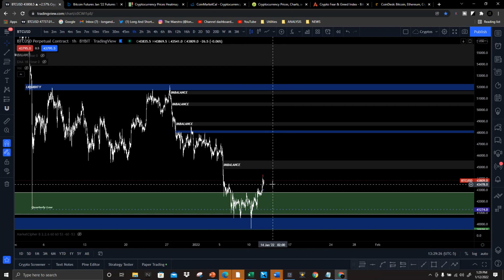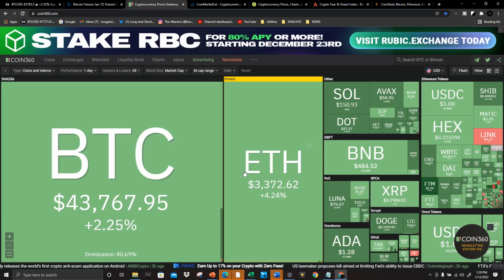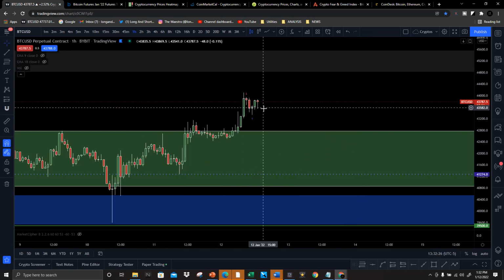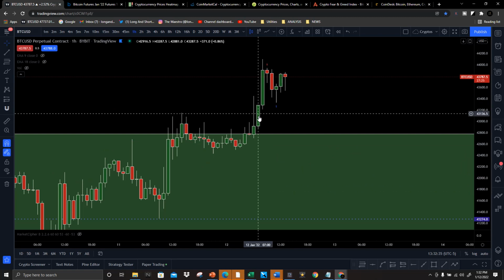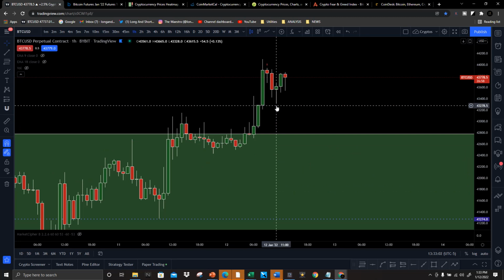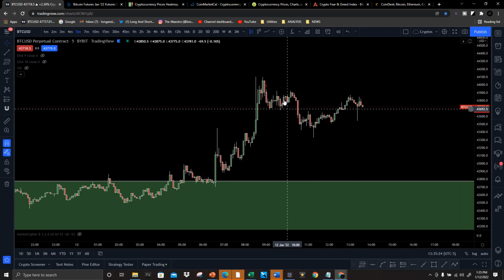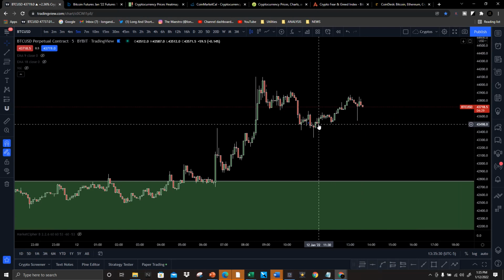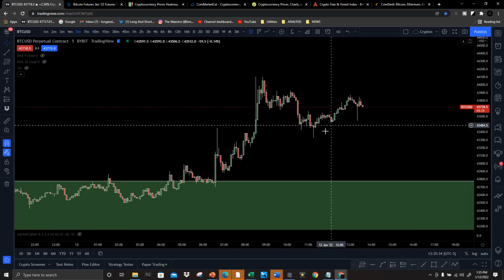Will Bitcoin Continue to Bounce From Here? 🚀🚀🚀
Today the market is bullish! Bitcoin bounced from the liquidity run from yesterdays price action as we anticipated. The market is primed for a push and this may be the start of it. Market structre was also broken to the top side and currently price is consolidating, possibly before another push higher. Were bullish!

Bitcoin Price Analysis Today (1/11/22). Bitcoin is continuing to trade in a tight range between $42,700 and $40,500 but there are a few scalping opportunities if you dare take them. We showcase a strategy for scalping here. Remember to trade at your own risk. Price continues to trade in a previous Order Block range and may need a real catalyst to break out of this zone. Our analysis shows that price may break out towards the end of the range. Open Interest is down which gives some indication that price may be ready to make an explosive move.

Please subscribe for Bitcoin (BTC) technical analysis now, Bitcoin (BTC) day trading strategy, Bitcoin (BTC) price predictions, Bitcoin (BTC) price action, Bitcoin (BTC) price history, crypto analysis, technical analysis patterns, crypto chart patterns, and funcamental analysis of cryptocurrrency.

FIBONACCI TUTORIAL:
"Bitcoin and Fibonacci – Tools & Tricks"